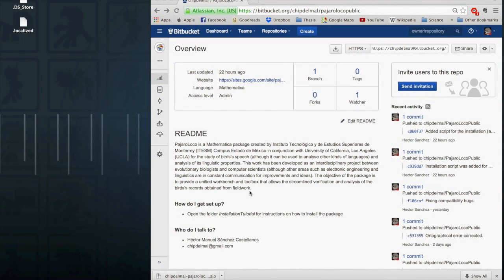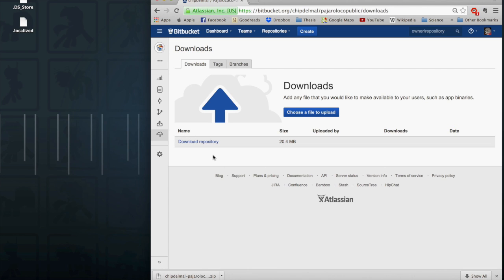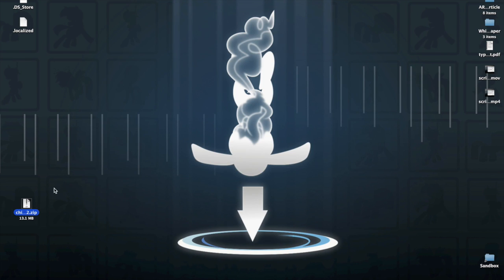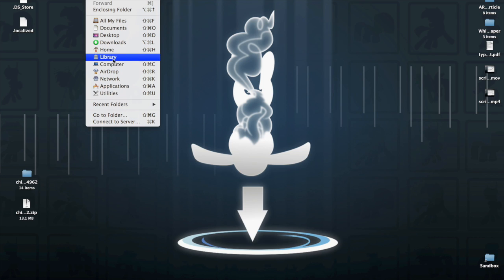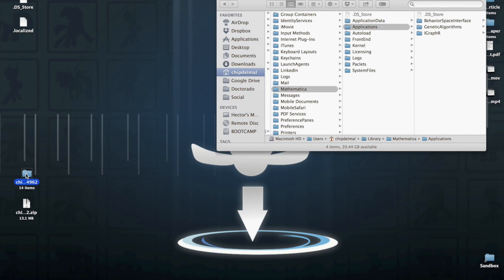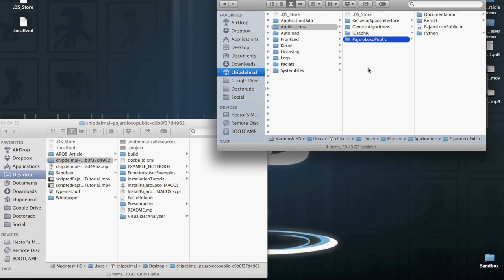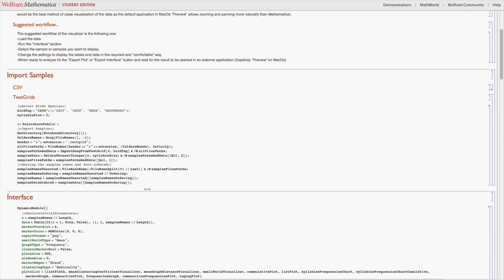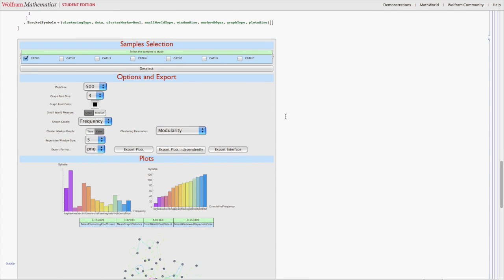PajaroLoco Tutorials: Manual Installation on MacOS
This is a video showing how the package can be manually installed on MacOS.
If you plan to install the package on a PC please refer to the InstallationTutorial folder included on the downloaded repository.